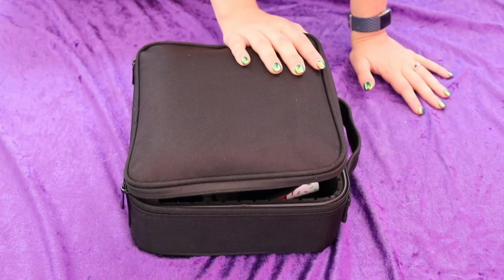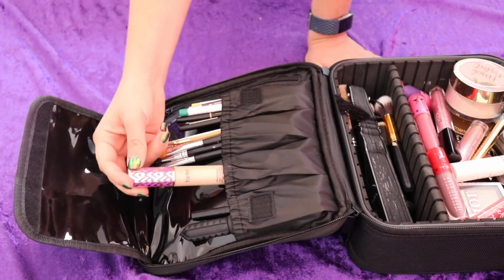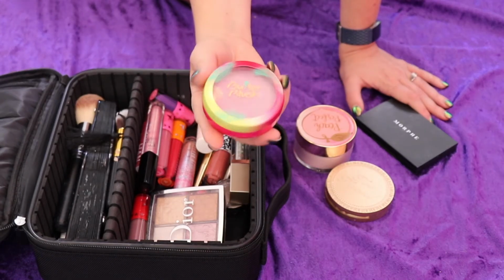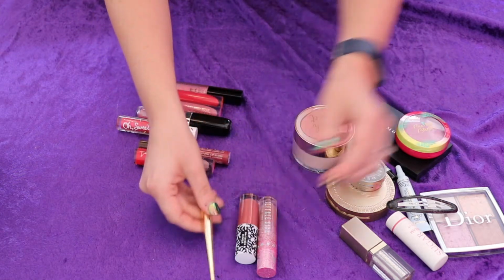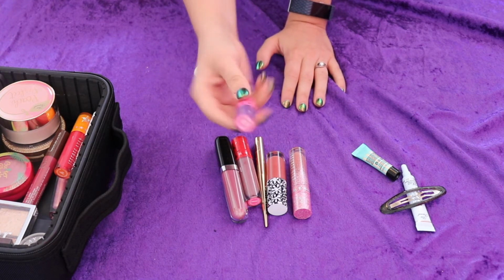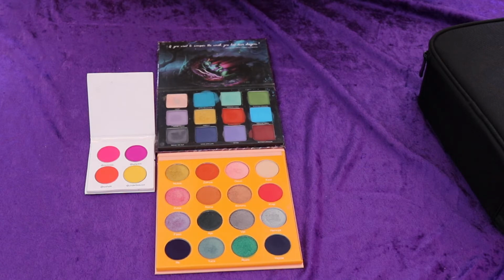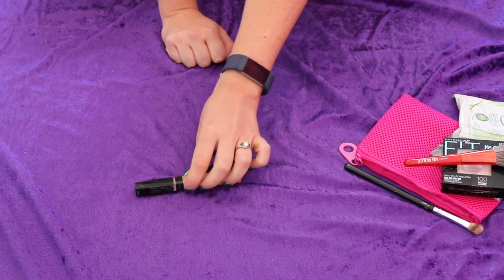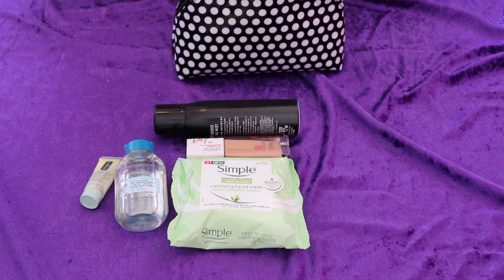Whats in my makeup travel bag | 1 week in NYC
So I'll be going to New york for just under a week and I thought it would be fun to do a 'whats in my makeup travel bag!  I love seeing what kinda makeup people bring when they travel and what they prioritize. Would love to know what you woulda brought!

Here's the bag I have: